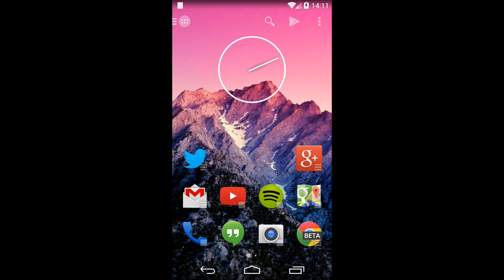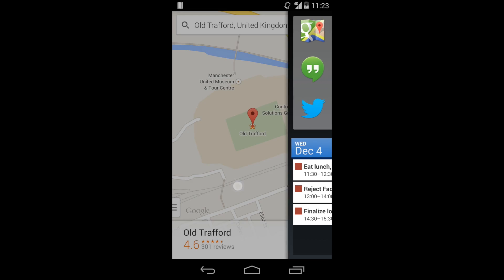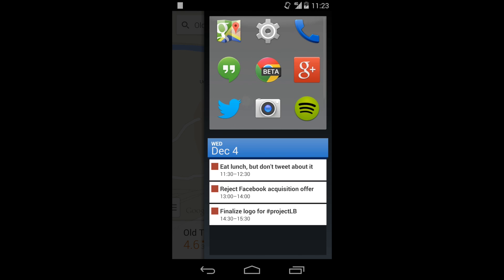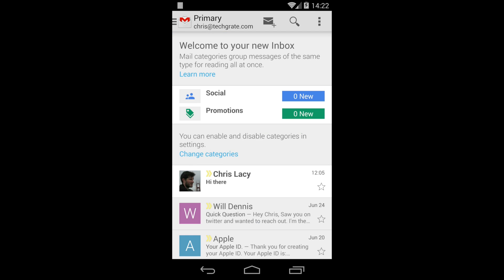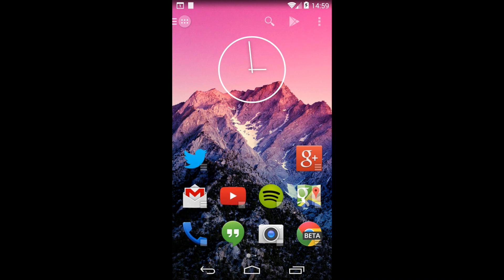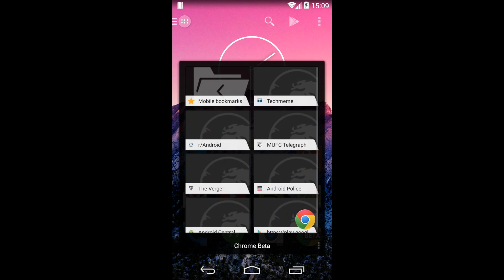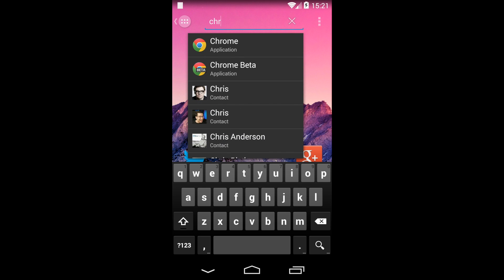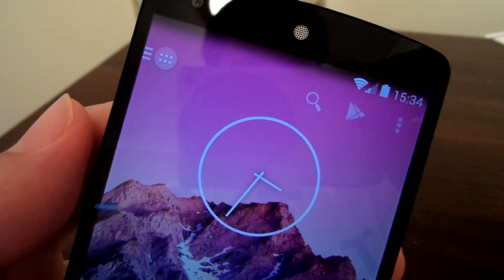Action Launcher 2.0 - Quickpage, 1-Swipe, Covers, Shutters and more